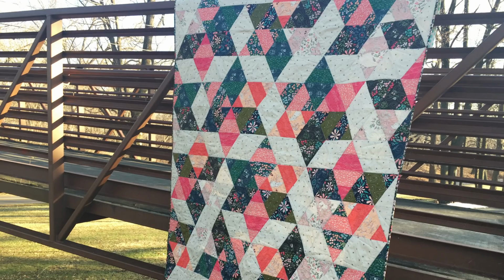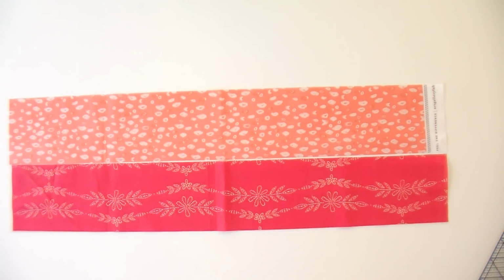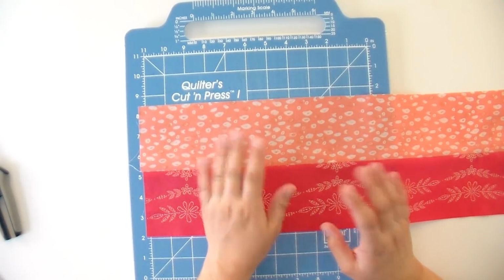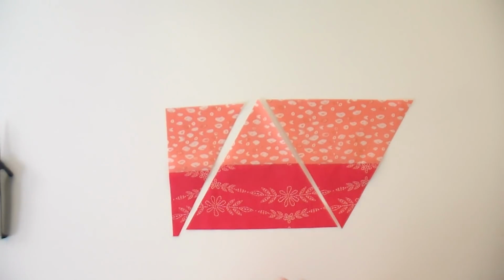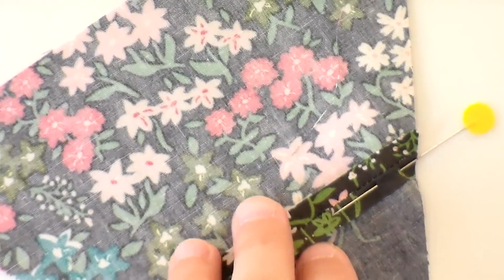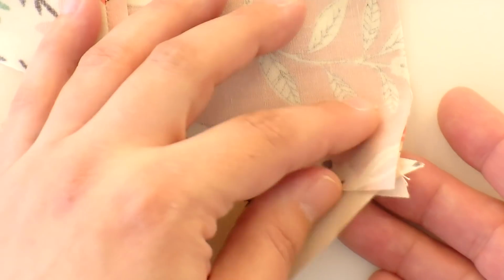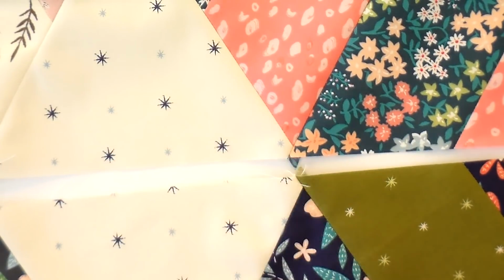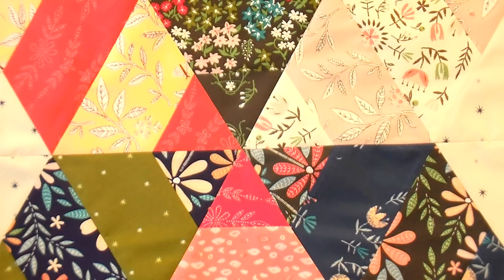Strip Pieced Diamond Quilt with NO Y-Seams! Fast, Fat Quarter Quilt Lily Field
It's Stashin' with Stephanie time again where we take a fat quarter bundle and make a new fast, fun, scrappy quilt design with it.

This month we are working with Meriweather from the Art Gallery Fabric Studio. The soft pink and peach florals paired with deep teals, greens and browns really make the star design pop. Plus, who wouldn't want to work with flowers on a gloomy winter day?

As you'll see in the video, the design looks a lot harder than it is. We start with basic strip piecing, then cover how to cut equilateral triangles from the strip set and sew the diamonds together into horizontal rows to avoid Y-seams!

And as always the tutorial is packed with tips and tricks to make your quilting more accurate and your points perfectly pointy!

Supplies we used:

Lily Field Pattern now only available in Fat Quarter Patchwork Quilts